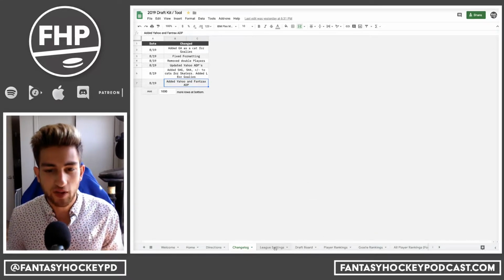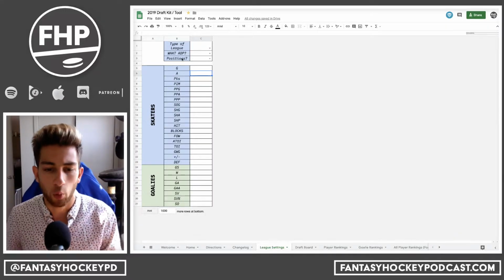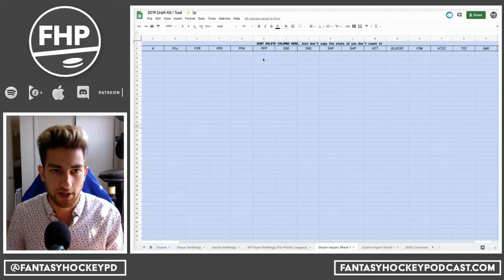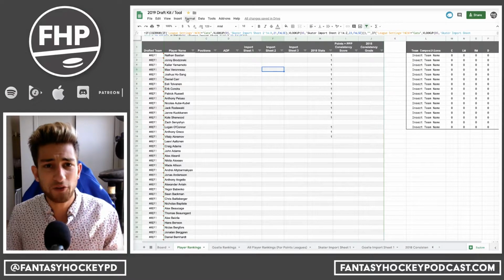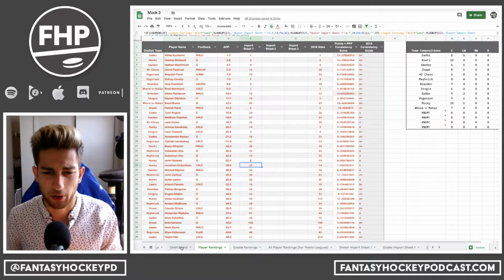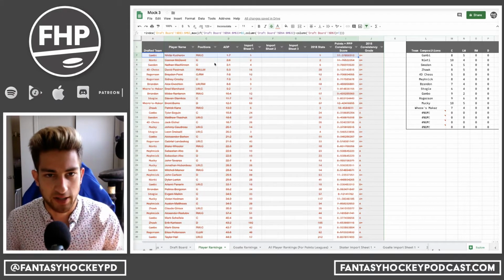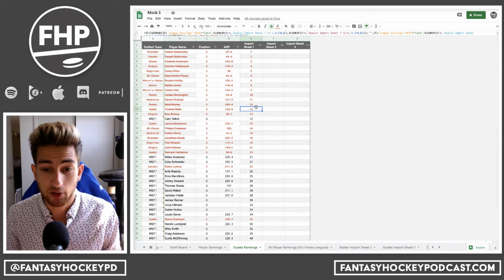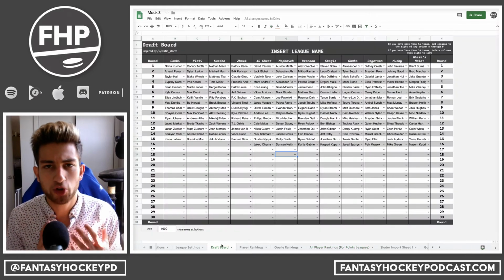Fantasy Hockey Draft Tool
A video to go over how to use our new Draft Tool to help you win your league.